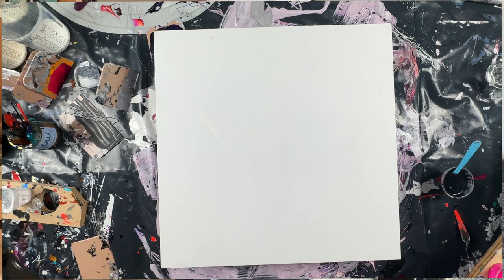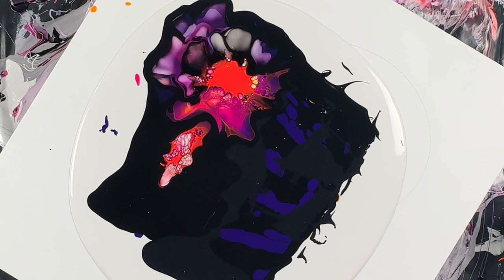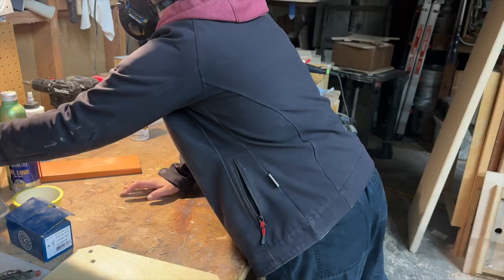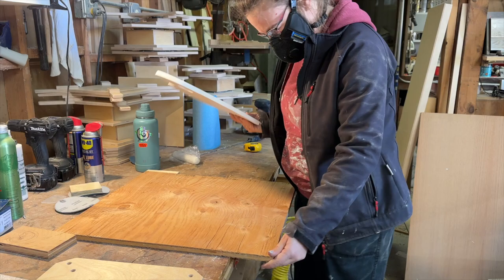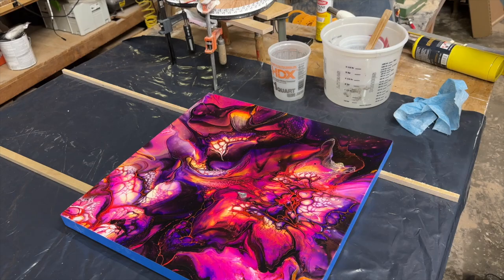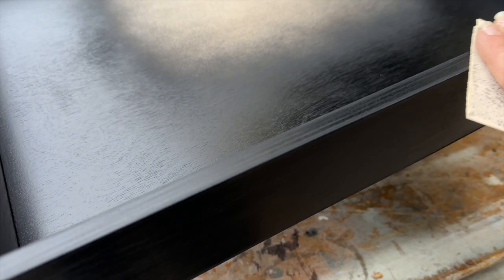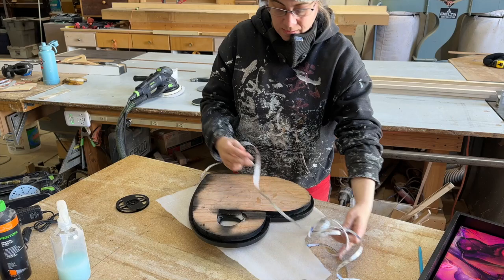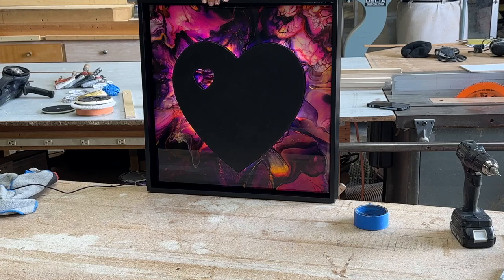Black light Neon fluid art Installation from start to finish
"Black heart back lit by black light"

All artworks created for this collaboration will be auctioned off and proceeds donated to the Where Pigs Fly Farm Sanctuary in New South Wales, Australia.

If you are interested in bidding on any of the artworks in this collaboration, you can do so by heading to:
Auctria.events/piggylove2023
Simply register an account and you’ll be able to place your bids.
Bidding starts Feb 12 2023 at 12PM GMT-5   (At the start of Lisa Marvin Art’s premiere video) and will end on Feb 14 2023 at 11PM GMT-5 (Toronto time). That’s 2AM GMT11 on February 13 – 2PM GMT11 February 15 for those in Australia.

All of the videos in this collaboration have been added to a playlist! Click on it and you’ll see them all!!!

I will be back at the Fluidartexperience in April of 2023!
You can get your tickets now and take advantage of the discounted hotel rates on the FAE homepage!!!
The last event was such a fun experience, I can hardly wait to do this again!

If you enjoy what I'm doing and would like to support me, it could be as easy as clicking the like button, subscribing or even becoming a patreon or a member of my channel:

More content in a more private setting with behind the scenes videos, early access, Discounts, artwork you can get if you join us and support me as a  PATRON.

and now, to the art:
If you need an overview to my ingredients and the whole technique, you might want to watch this:

Paints mixed with my PM:
This little piggy pigment - ball gown, lakeside
Golden HB - diox purple
Amsterdam - oxide black
TLP - hustle, deja vu, mosh
for TLP and SUP, Silicone mats, Palette knives etc.)

paints added:
aTLP - Inferno

The wall paint I use for my PILLOW PAINT  is Glidden essentials 'white' in eggshell

THE SPINNER  I'm using is my own design and creation. Every single work step is done by my hands and my table saw (operated by me)

more LINKS:
My Website and to get the spinner

J